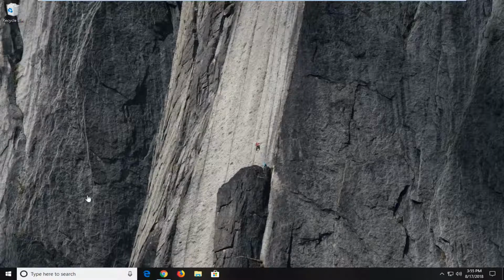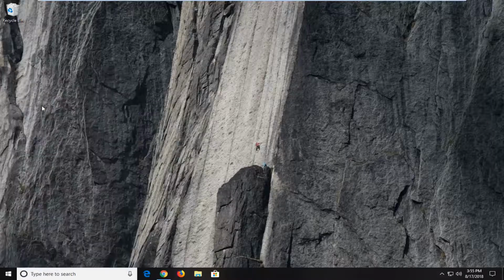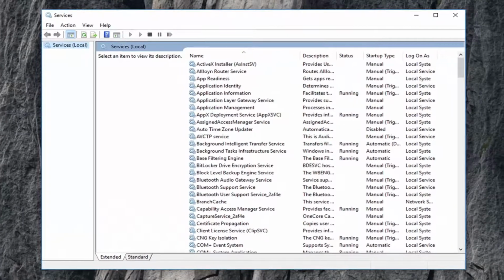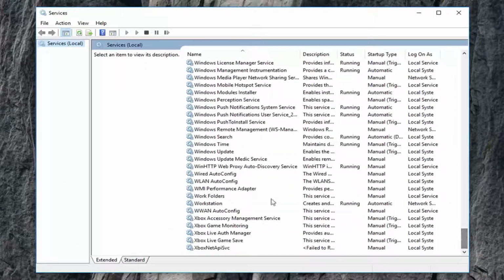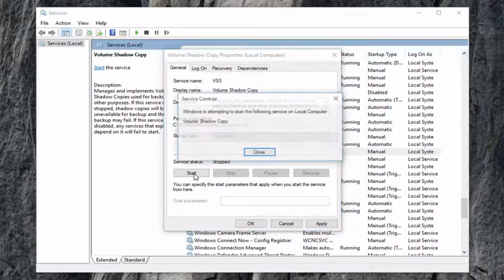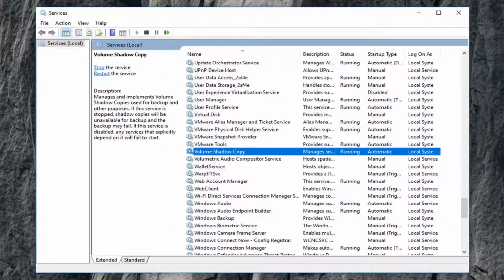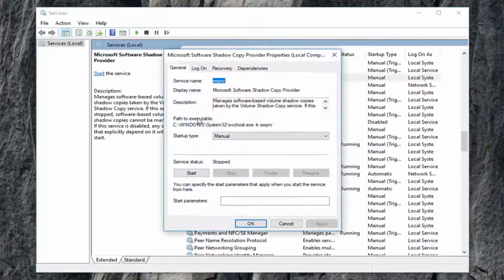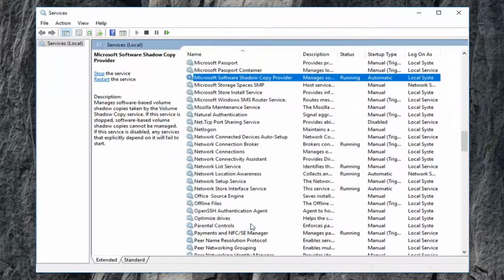How To Fix System Restore Error - Did Not Complete Successfully [Tutorial]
The System Restore feature is a very useful feature in the Windows operating system which help to revert back your system to previous working state where windows working smoothly.

But sometimes While perform system restore it will fail with showing error like :

"System Restore did not completed successfully. Your computer’s system files and settings were not changed"
An unspecified error occurred during System Restore. (0x80070005)